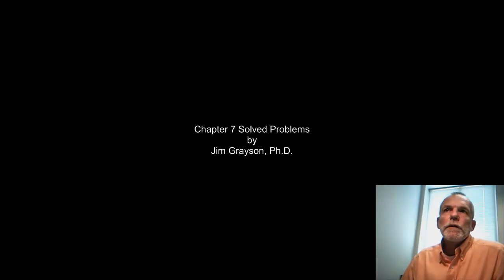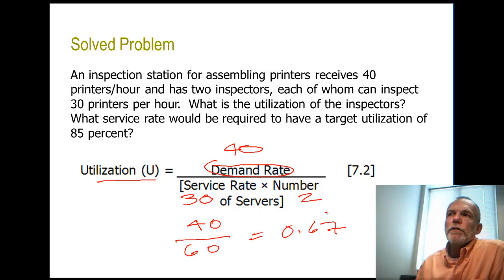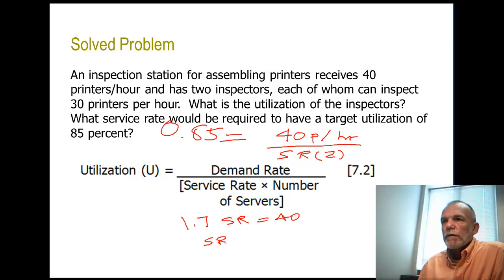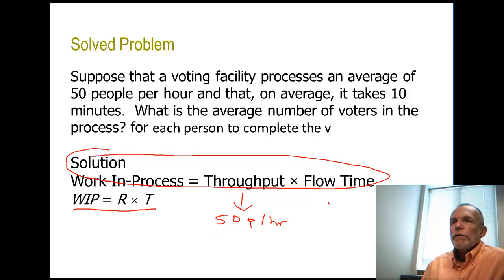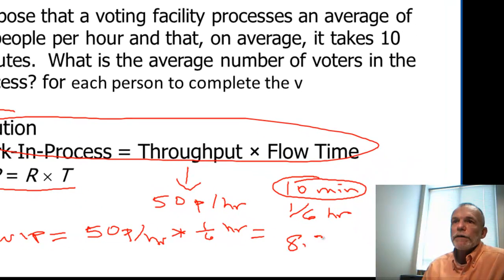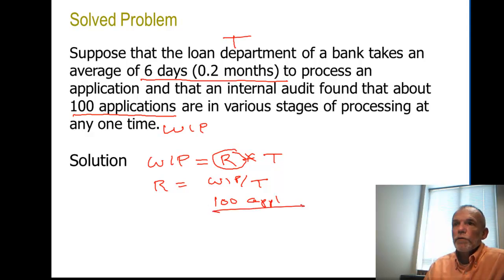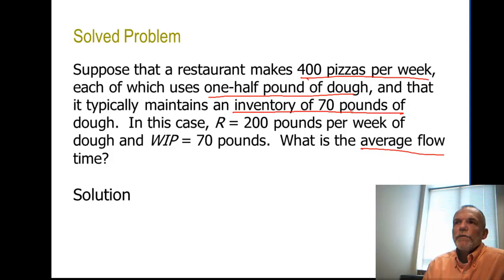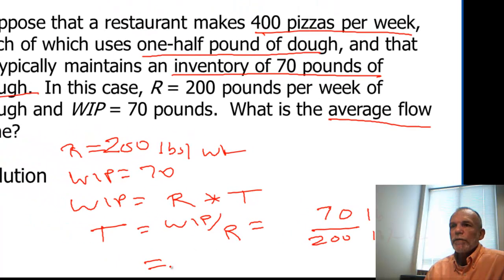Chapter 7 Solved Problems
Demonstration of solving OM3 textbook problems.